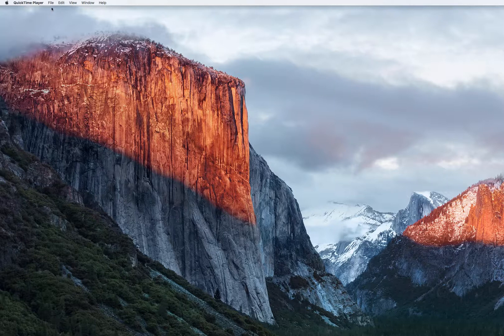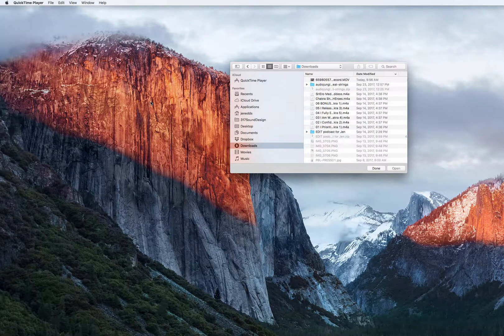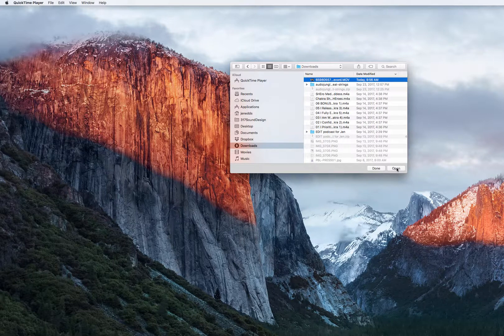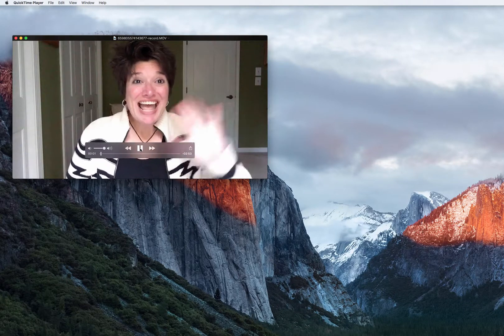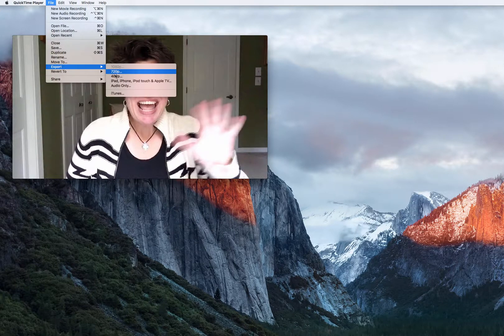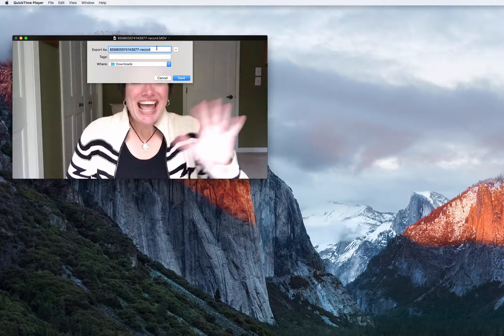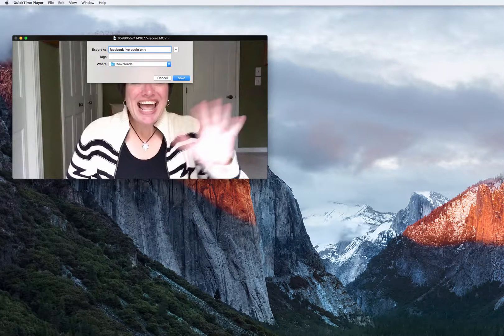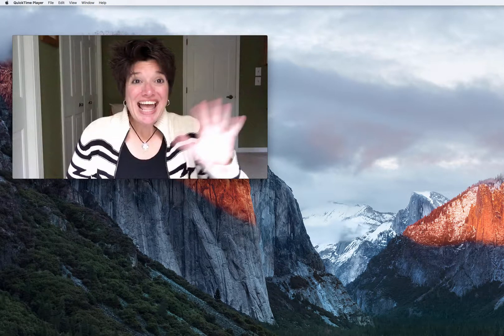How to Pull Audio from a Video Using QuickTime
Pulling audio from a presentation or other video you've created is an easy way to repurpose content you've already created.

QuickTime makes it easy to strip the audio from your video and turn it into an audio only file.